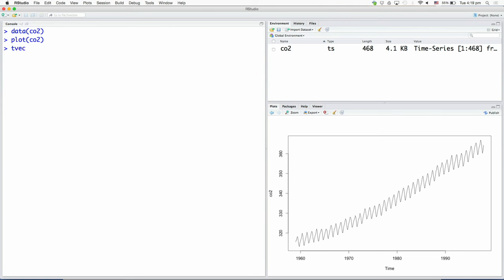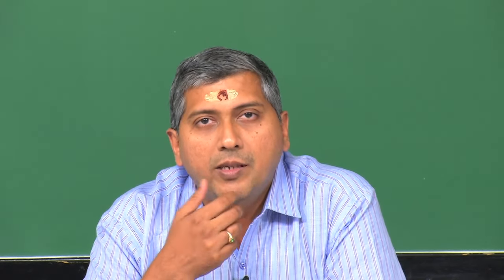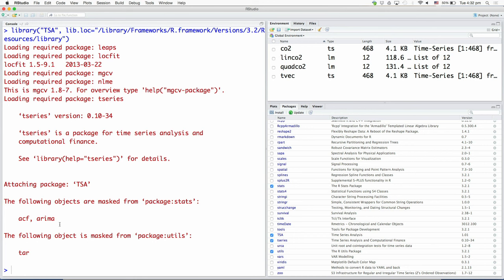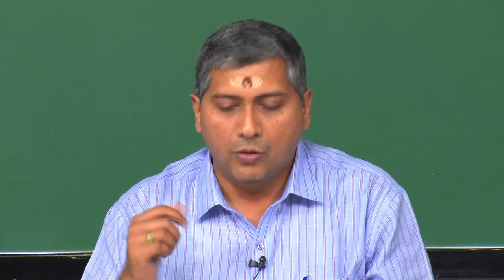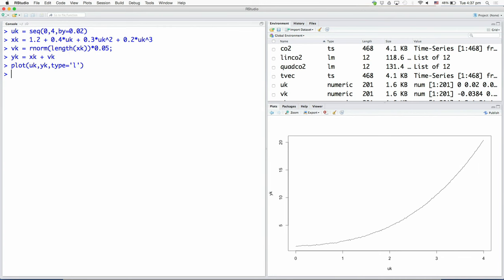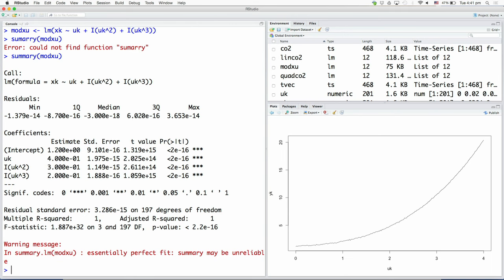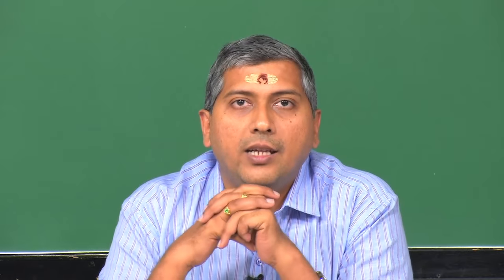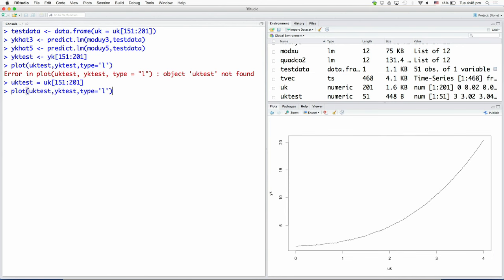Modelling skills Part 2